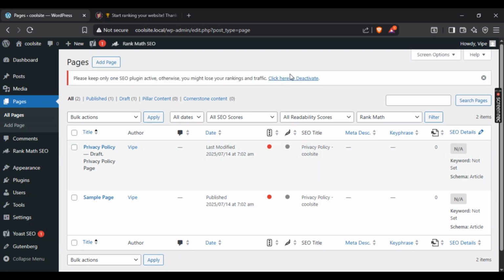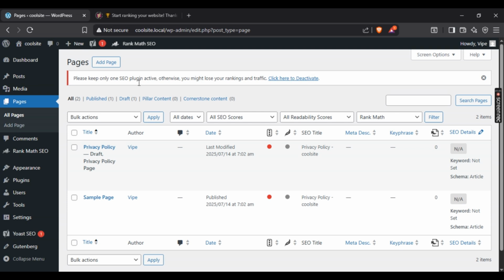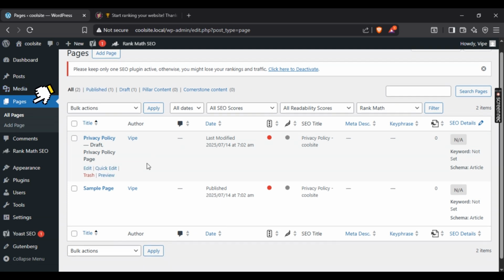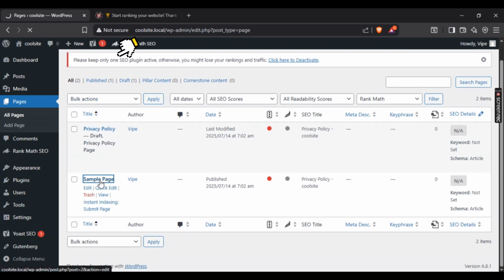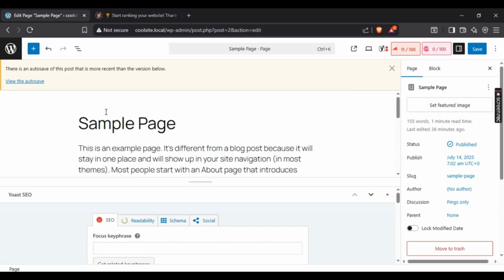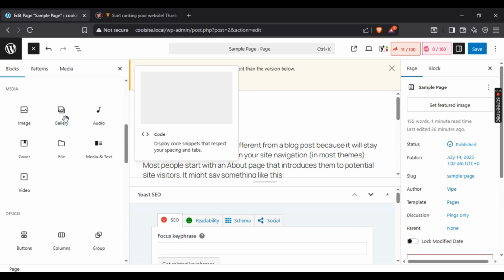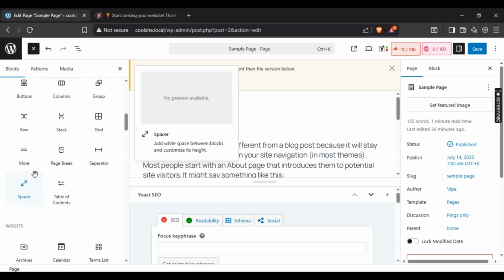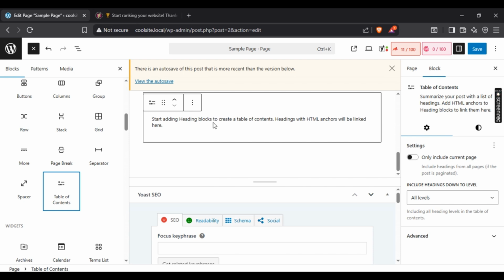How to Add Table of Contents in WordPress 2025?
Want to boost your SEO and make posts easier to navigate? 📚 Learn how to add a Table of Contents in WordPress using simple plugins like Easy TOC or built-in Gutenberg blocks! 🧩

Perfect for long articles, tutorials, and blogs that need better structure and reader experience.